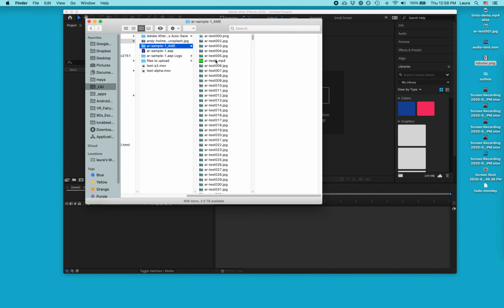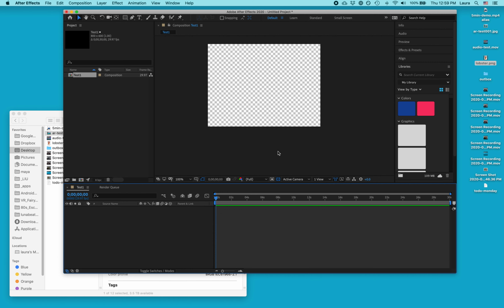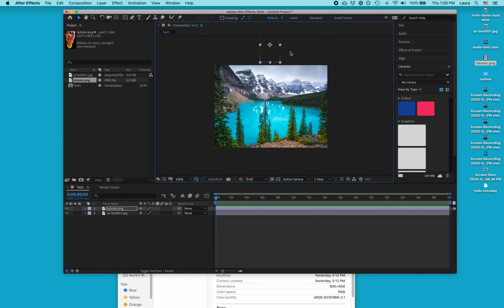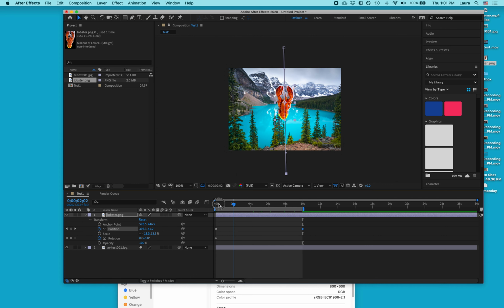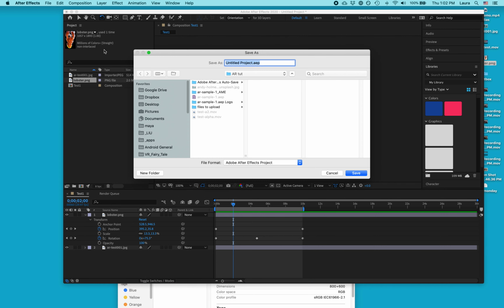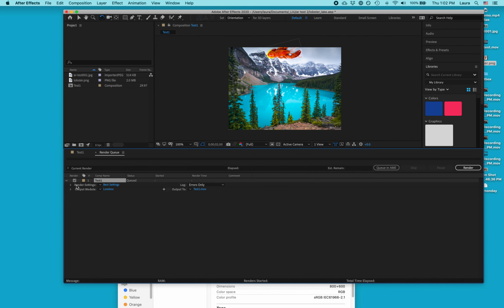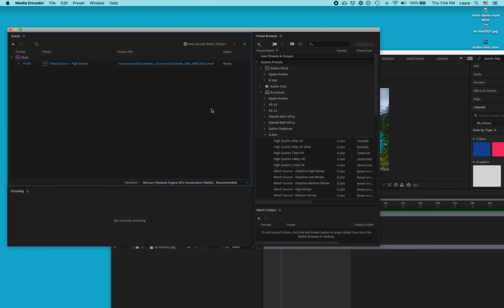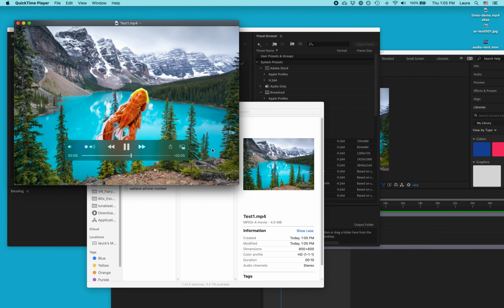AR Tutorial: Making the Animation in AfterEffects, Exporting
Walkthrough of how to make the AR animation video using a "trigger" image in After Effects: setting up the file, doing some basic movement, and the correct video export settings.